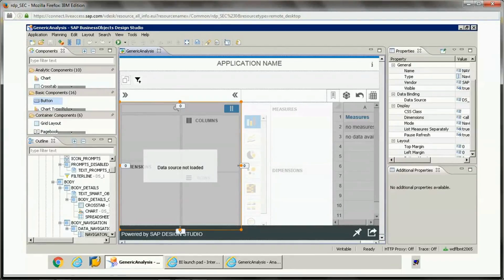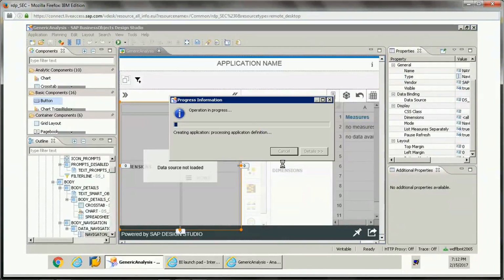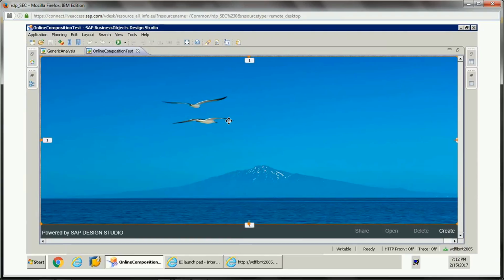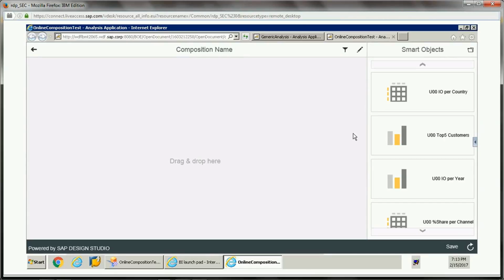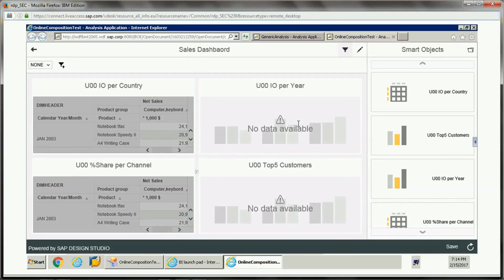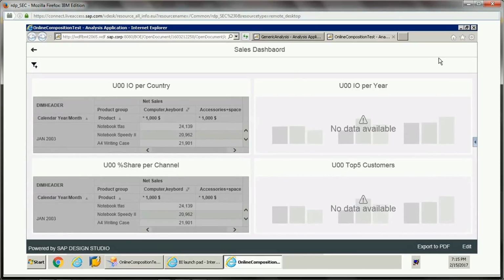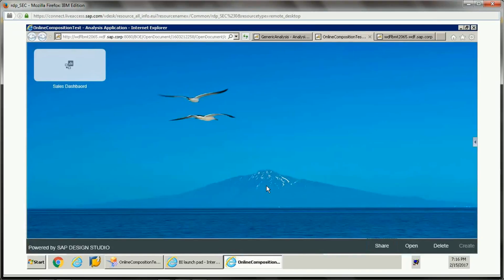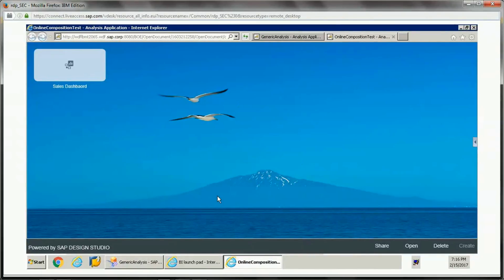BusinessObject DesignStudio 1.6: Unit 3B:Practical: Online Compositions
Online Composition in Design Studio
This video explains the Practically about the ready to run templates Data Discovery and visualizations and Generic Analysis

Design Studio tutorials for beginners.